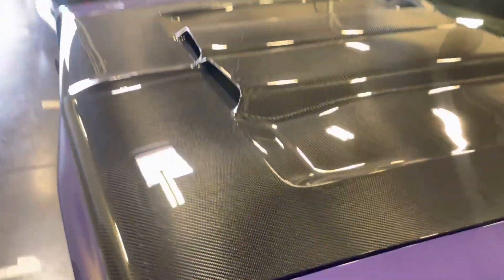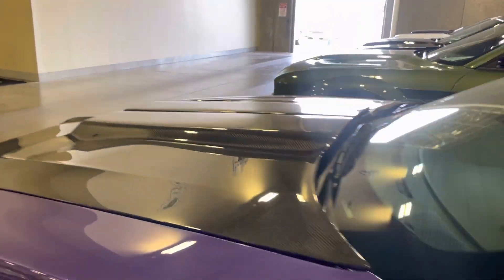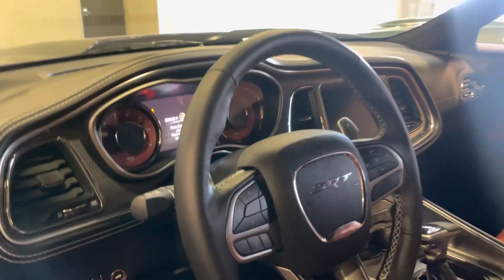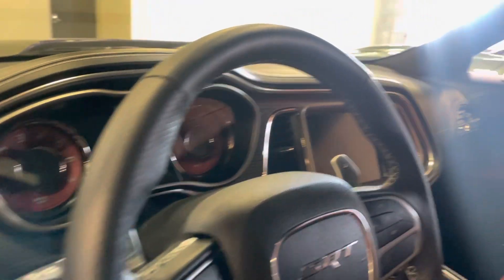1968 Dodge Challenger EXOMOD